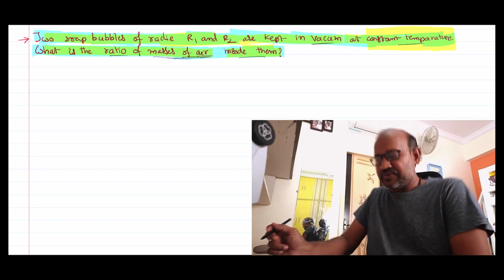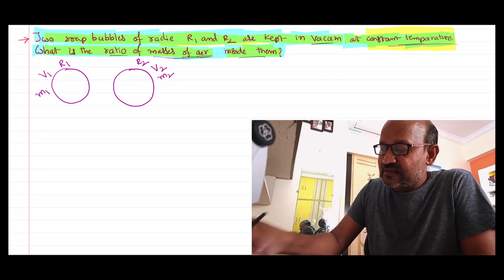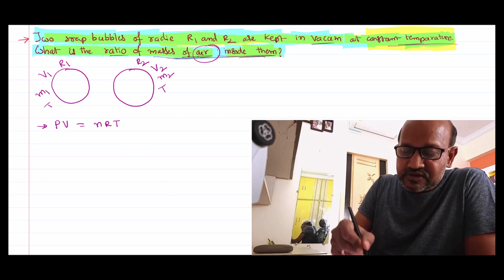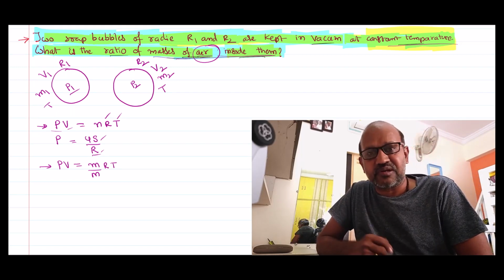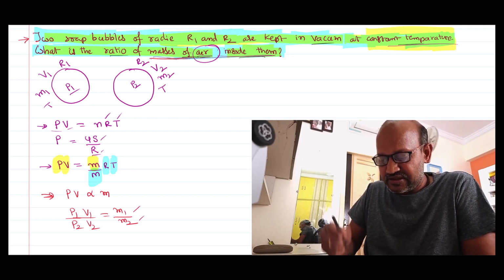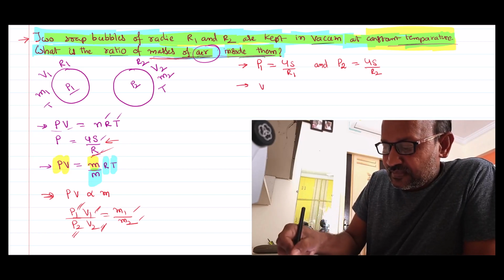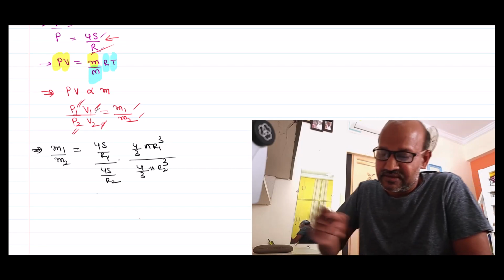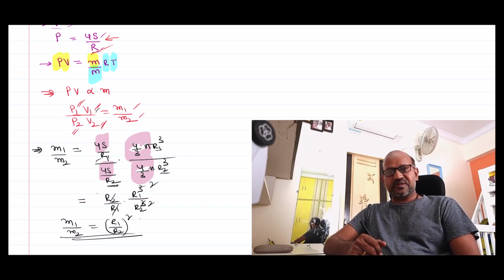Ratio of masses in two air bubbels due to Surface Tension at same temparature for JEE and NEET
Ratio of masses in two air bubbels due to Surface Tension at same temparature for JEE and NEET is the problem that we are handing now and we use the concept of excess pressure to solve this problem as shown in the video.
0:00 what is our problem now ?
0:30 understanding the given data..
1:40 getting ideal gas equation into the problem..
3:40 using excess pressure in air bubble concepts..
5:00 getting the ratio of mass of air in bubble..